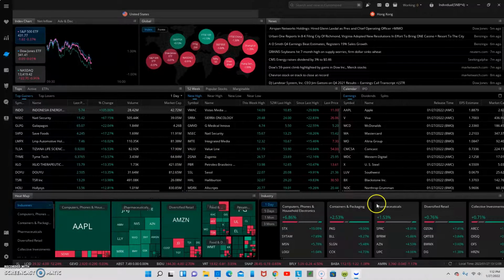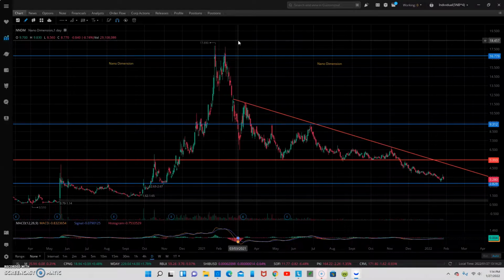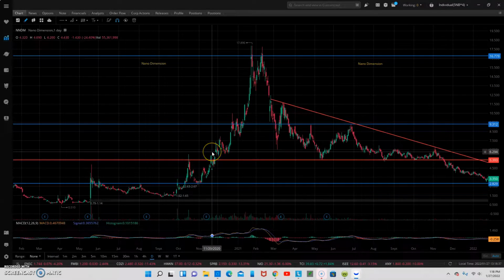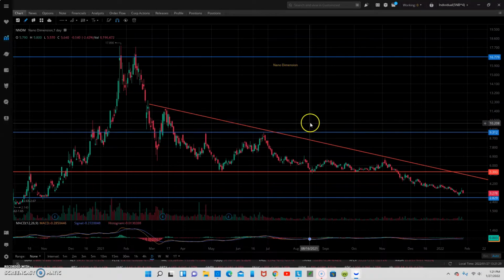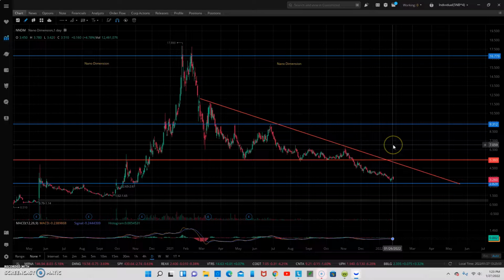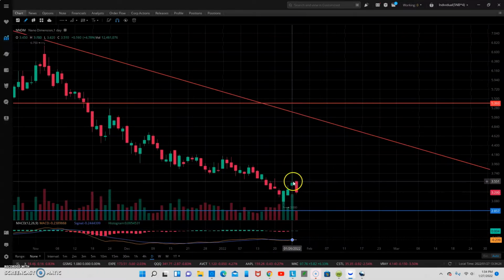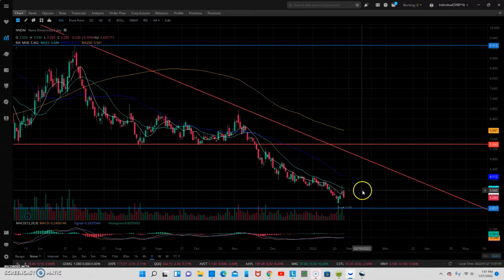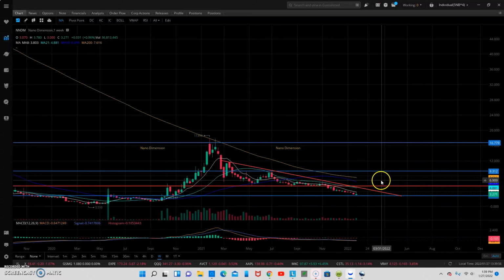Technical Analysis : Nano Dimension (NNDM) Stock Price Prediction (2022) And Full Chart Analysis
In this video we will provide technical analysis on Nano Dimension (NNDM) stock, by mapping out the key support and resistance areas on the daily chart, and doing a full chart analysis. We will also be giving you our 2022 price prediction for Nano Dimension (NNDM) stock. If you are interested in doing any day trading, swing trading , or options trading you are going to want to subscribe to this channel for tips on how to make money trading.